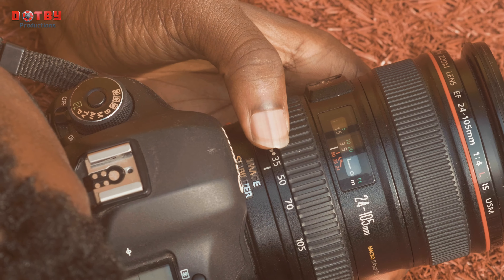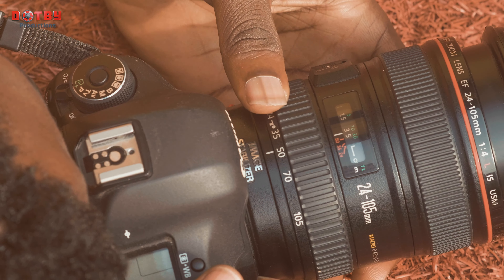5 REASONS TO USE CANON 24-105 IN 2023....KINDLY SUBSCRIBE TO THIS CHANNEL